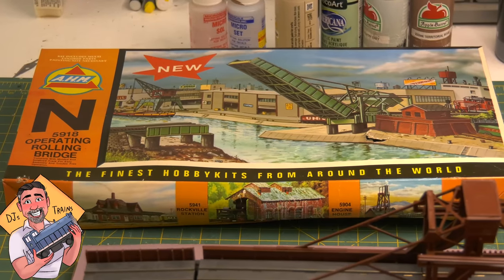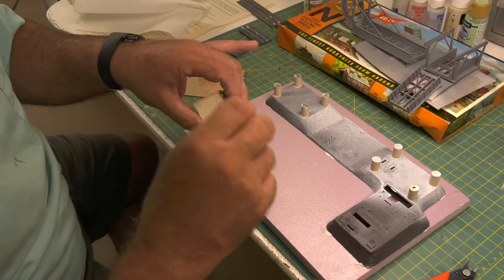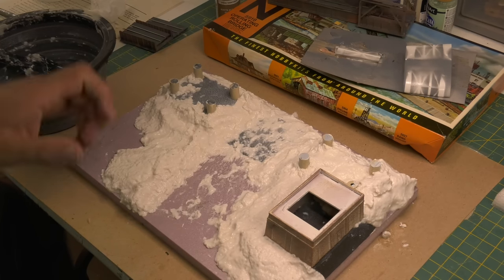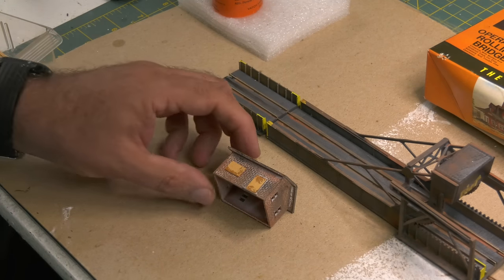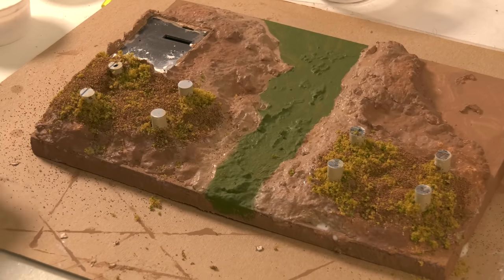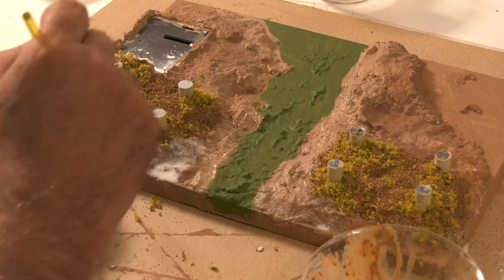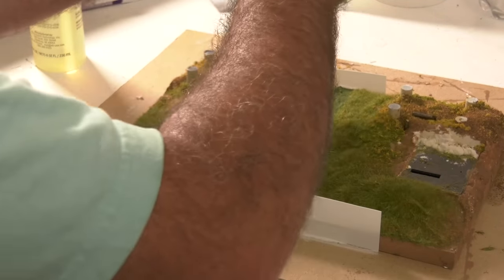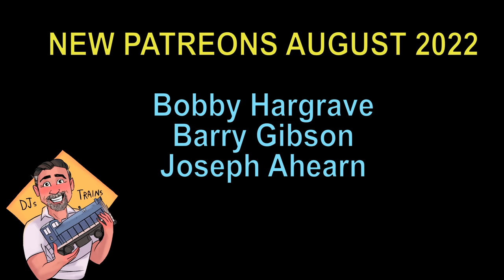How To Make Great Model Railroad Scenery in a SMALL SPACE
Great Scenery in a SMALL SPACE